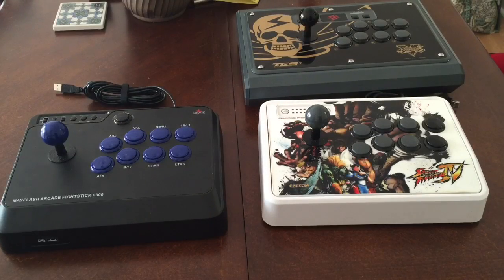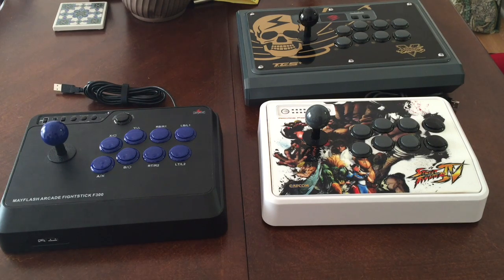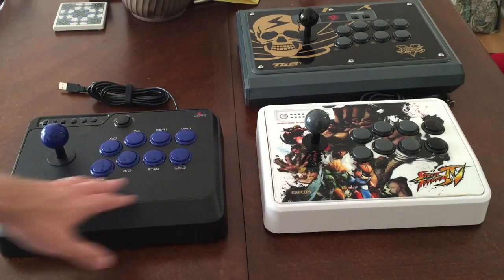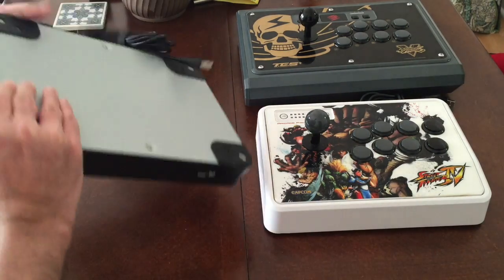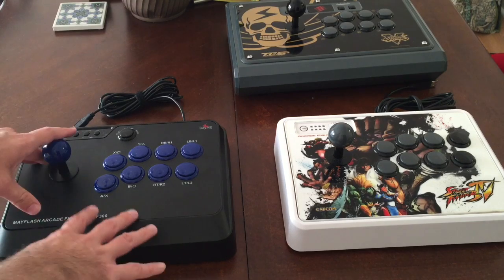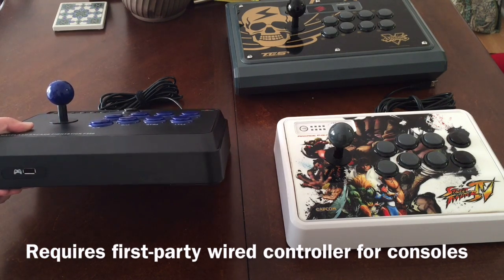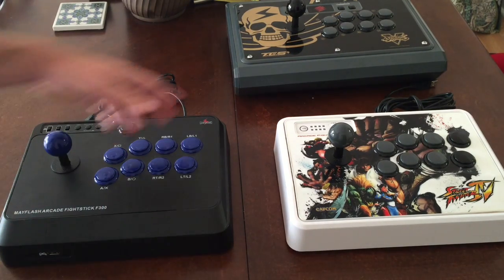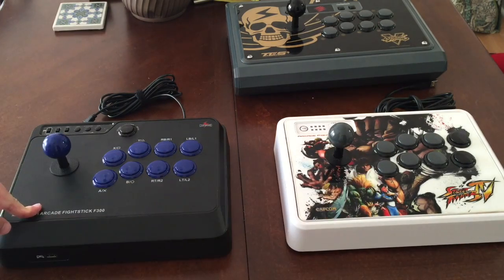Mayflash F300 VS Madcatz Fightstick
I compare the Fayflash F300 arcade stick to the Madcatz Fightstick SE and the Madcatz Fightstick TES+